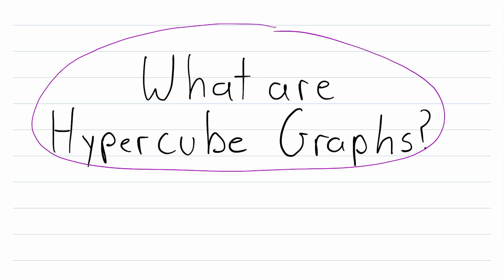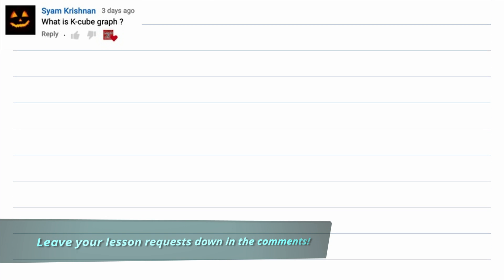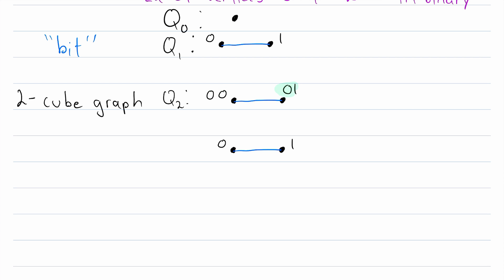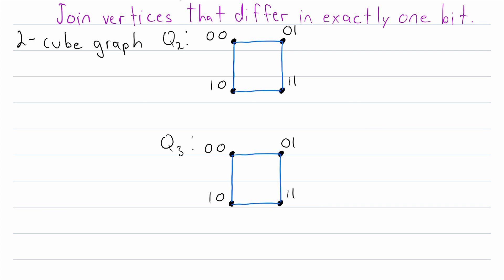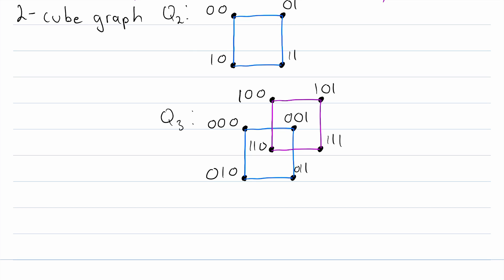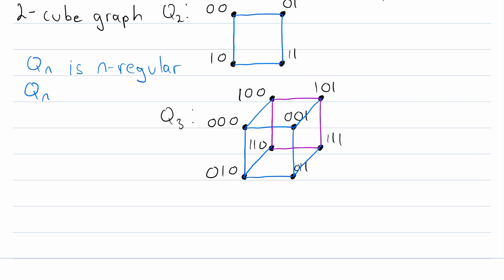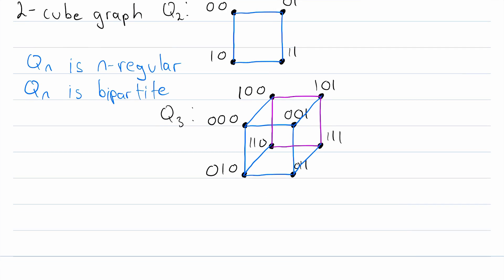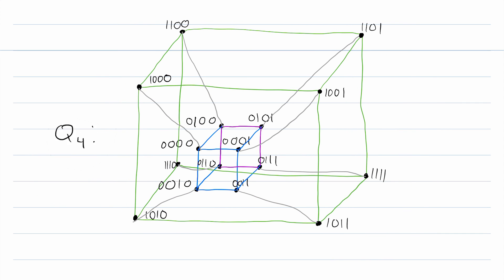Intro to Hypercube Graphs (n-cube or k-cube graphs) | Graph Theory, Hypercube Graph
What are hypercube graphs? Sometimes called n-cube or k-cube graphs, these graphs are very interesting! We’ll define hypercube graphs/k-cube graphs in today’s graph theory video lesson. We’ll also go over how to somewhat easily construct hypercube graphs, and some of their interesting properties!